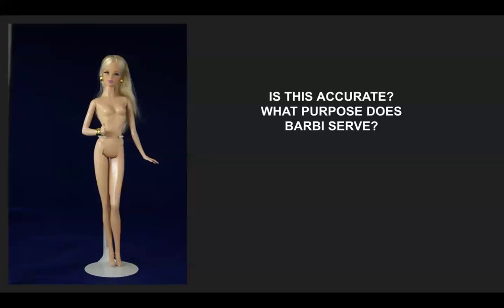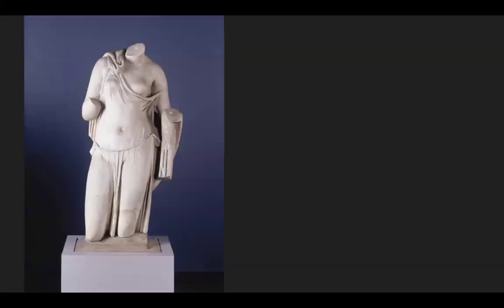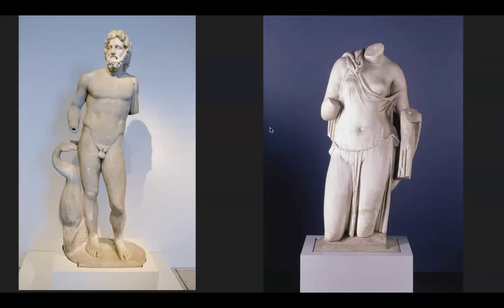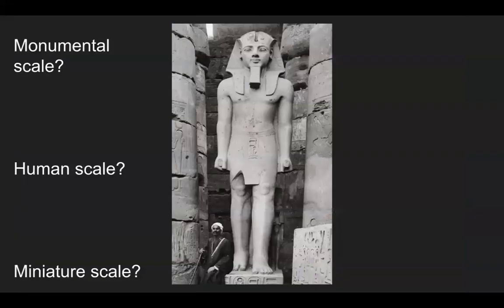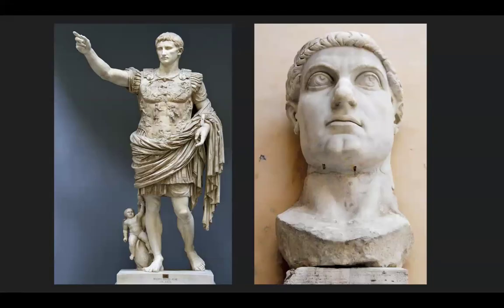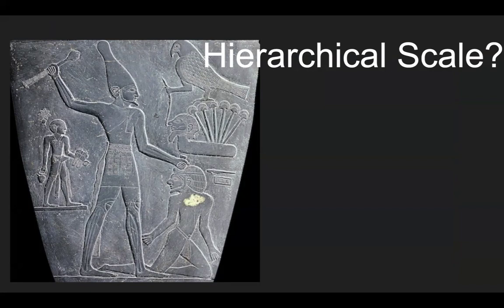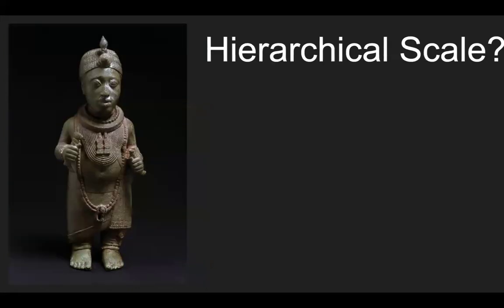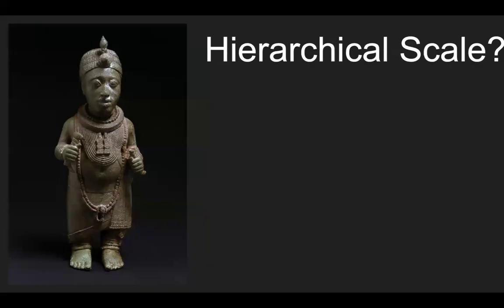Scale, Part1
Art History